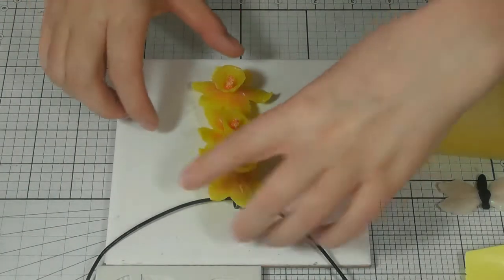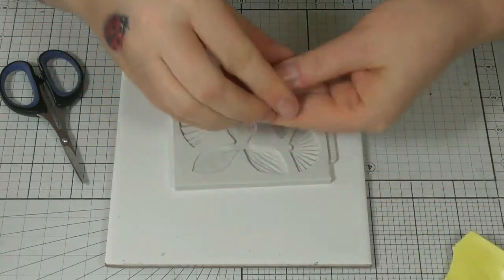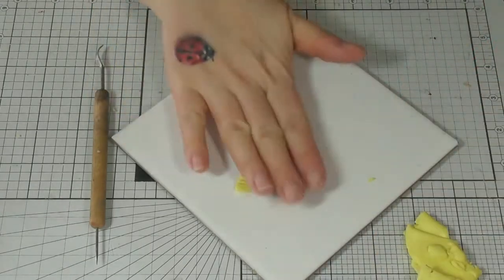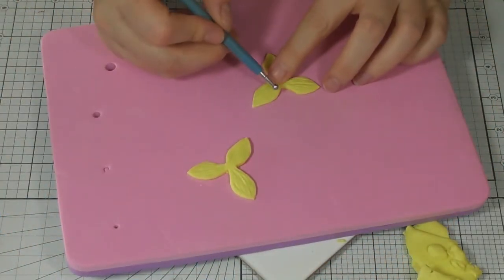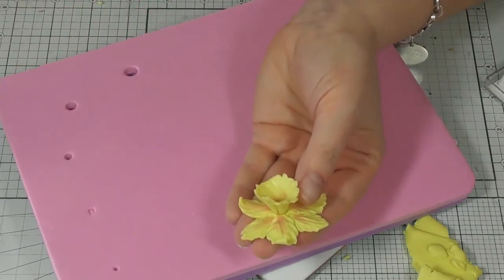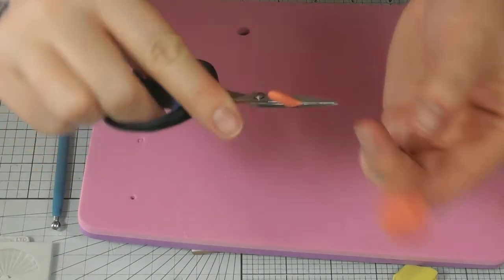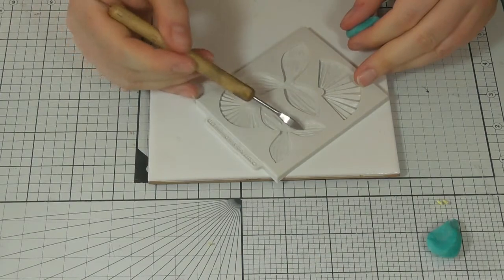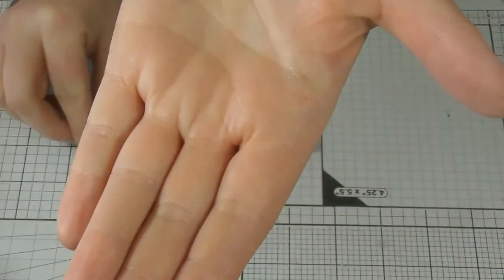KATY SUE DAFFODIL MOULDS WITH POLYMER CLAY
How to use the daffodil moulds with polymer clay. Also a little dragon fly experiment. if you stay long enough. I managed to edit out the part when I add the stamens, all you do is trim them to length and  use a little bit of tacky glue.